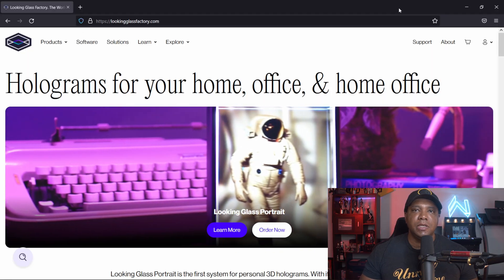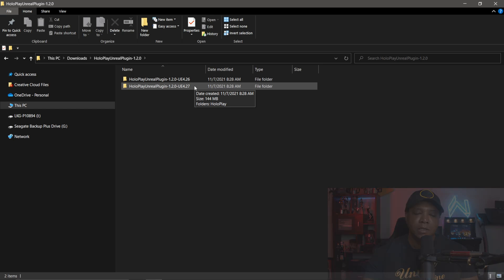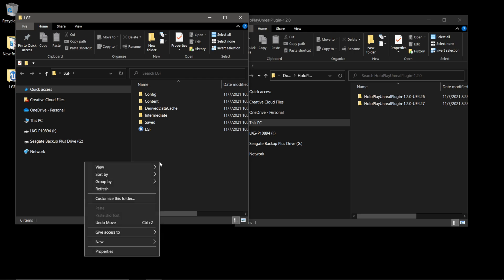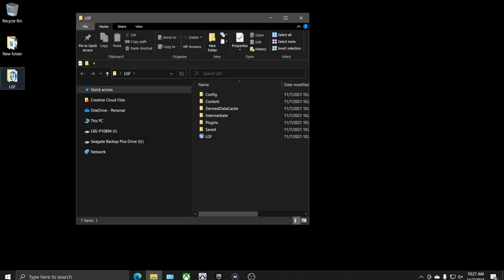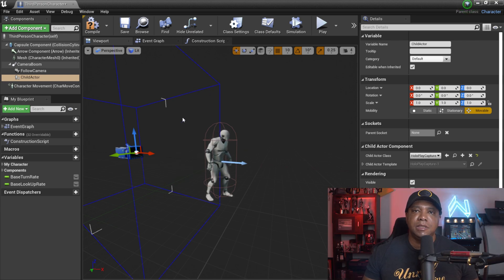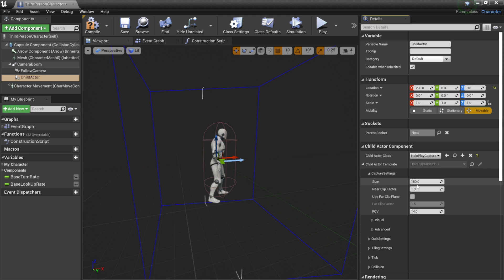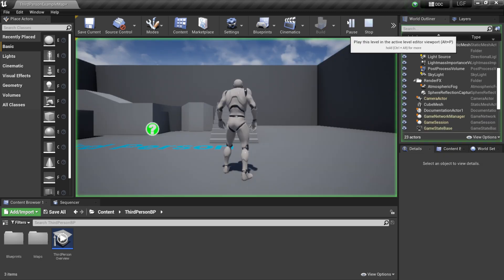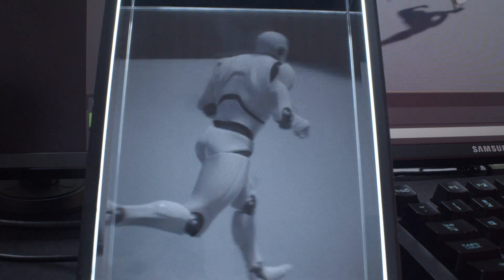Looking Glass with Unreal Engine for Interactive Holograms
In this tutorial, I'll show you how to set up Unreal Engine to be used with your Looking Glass Portrait and Xbox controller to create holographic interactive experiences.

0:00 What up what up
0:15 Plugin Installation
3:50 Unreal Engine Holoplay Setup
6:10 Xbox Controller Setup
6:35 Interactive Display Running
7:54 Like & Subscribe :-)